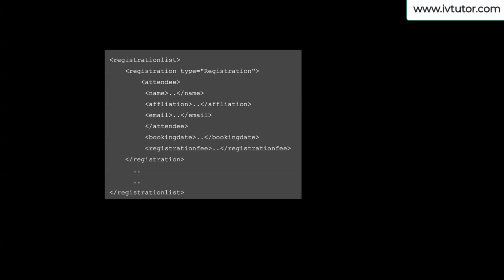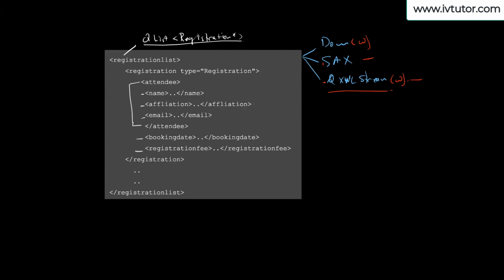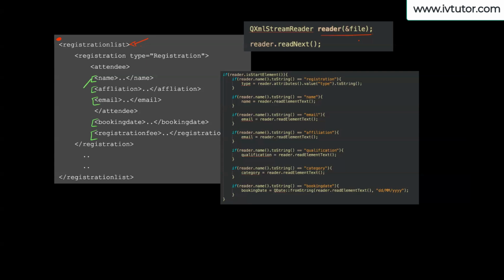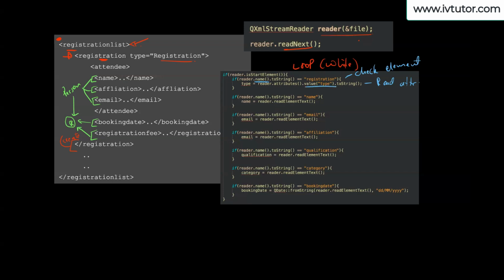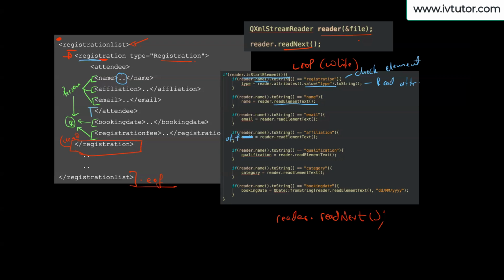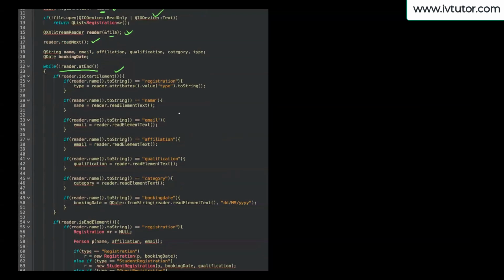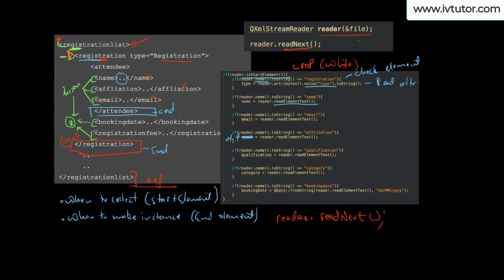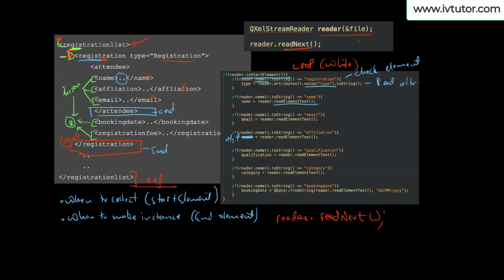COS3711 QXmlStreamReader discussion